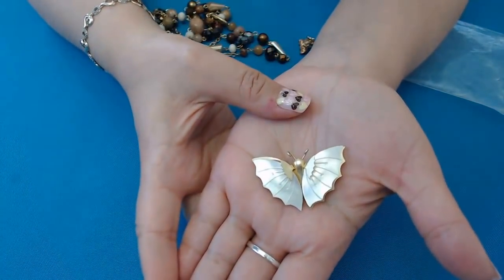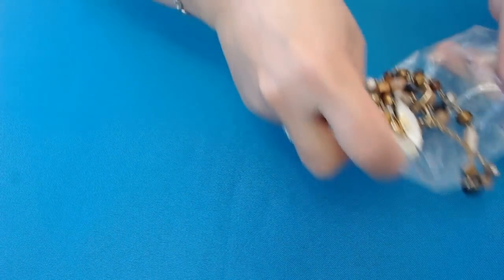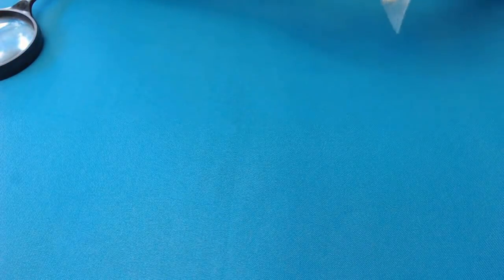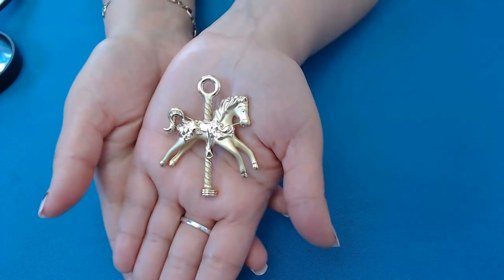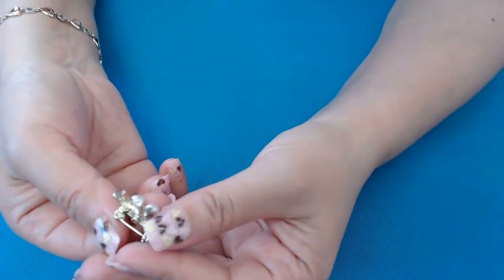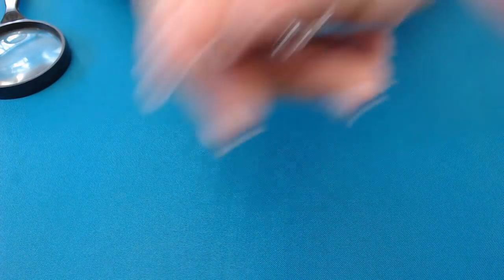Let's Go to the Ranch ! Awesome Fantasy Horse & Butterfly Vintage Brooch Jewelry Bag Jar жевелри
Lucia's Etsy shop

My Sisters Etsy shop

Bubble Wrap
Acid test kit
Plastic zip bags
Rolo Label printer
Rolo Labels
Ring Sizing, Measuring and repair kit
Jewelry Polishing Cloths